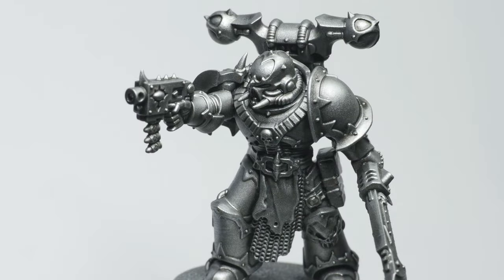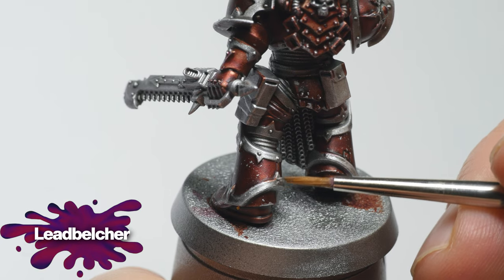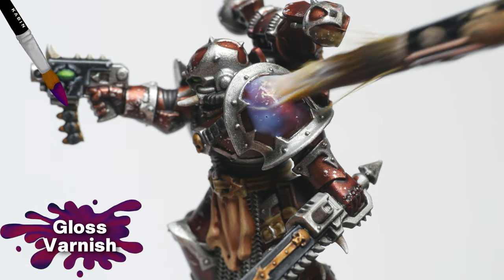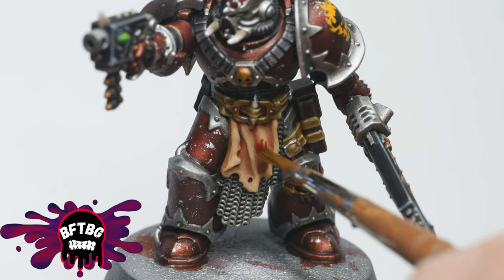Word Bearers Unleashed: Painting Metallic Chaos Space Marines!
Welcome to the Kabin! We're thrilled to have you back for another exciting and shiny tutorial. Today we’ll guide you through the process of painting a Word Bearer Chaos Space Marine in a metallic scheme.

For those who are new here, or for those who'd like to revisit our previous metallic Chaos Space Marine projects, feel free to explore our dedicated playlist for additional inspiration

Stay creative, stay inspired, and good luck with your miniatures!

00:00 Introduction
00:30 Armour
02:44 Details
06:17 Transfers & base
07:36 Showcase

Produced by Robin Svensson and Kala Louise Sabado.